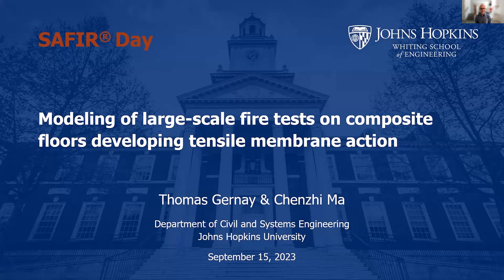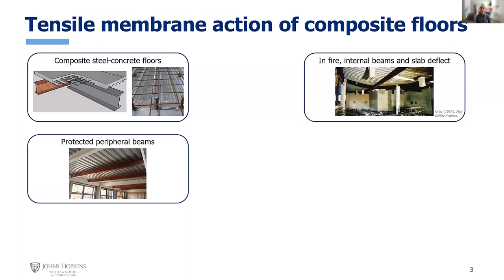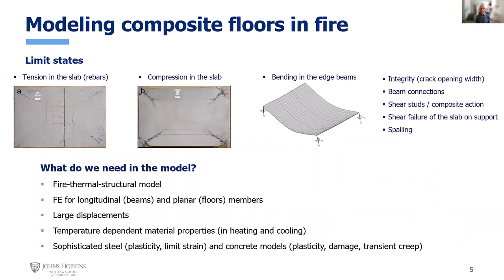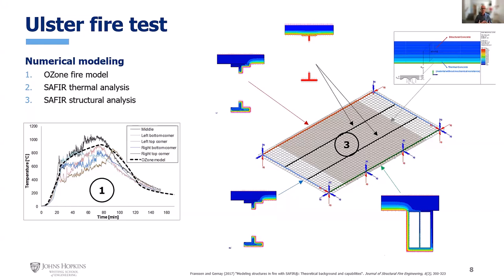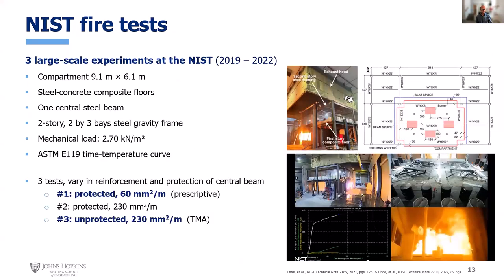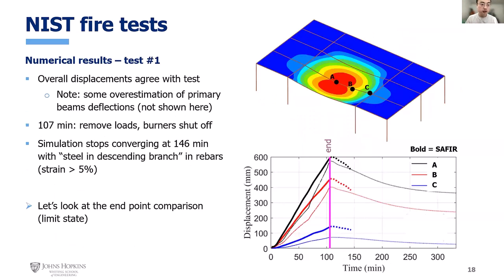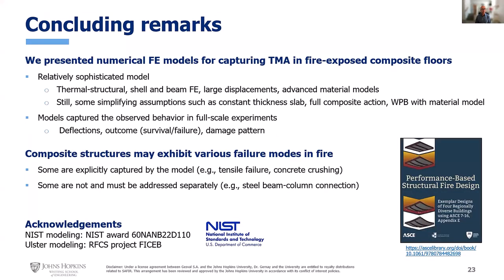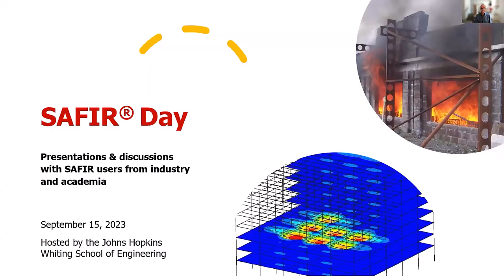Johns Hopkins - SAFIR for composite floor systems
Presentation from Thomas Gernay & Chenzhi Ma (Johns Hopkins University) during SAFIR Day on 15 September 2023.
Modeling of large-scale fire tests on composite floors developing tensile membrane action with the finite element software SAFIR.